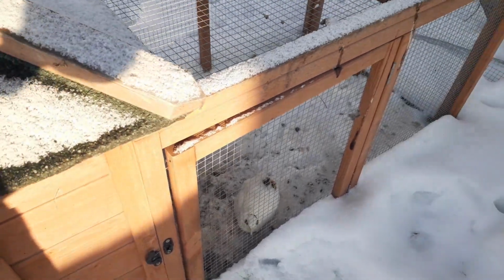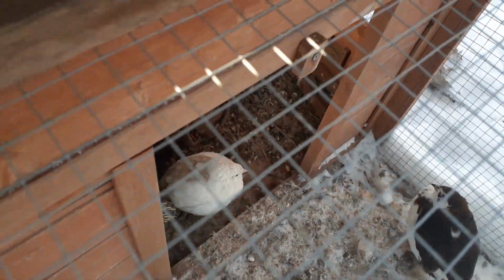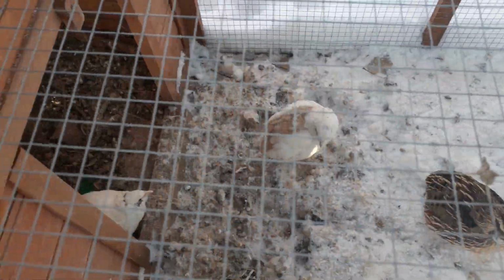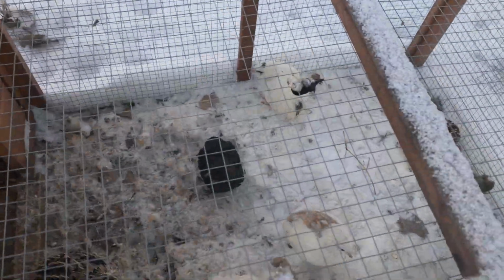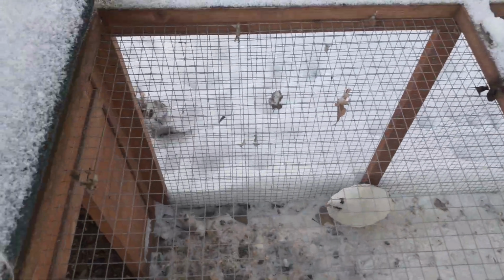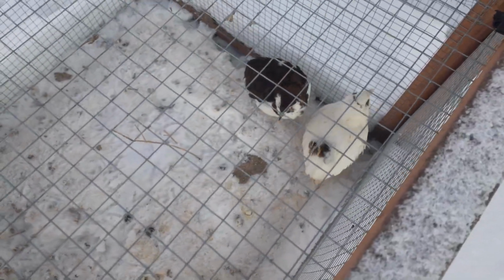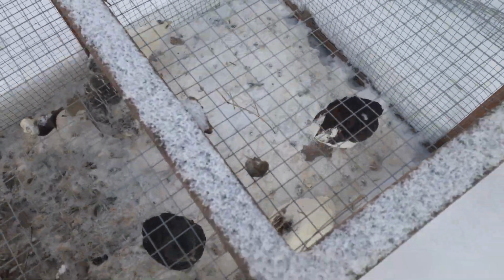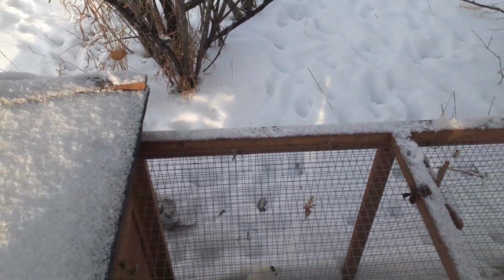Raising Coturnix Quail for Eggs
Coturnix quail are among the easiest and cheapest animals to raise in your hobby farm. They're funny and sweet and their eggs are excellent. Learn a little about raising coturnix quail for eggs in this quick video.